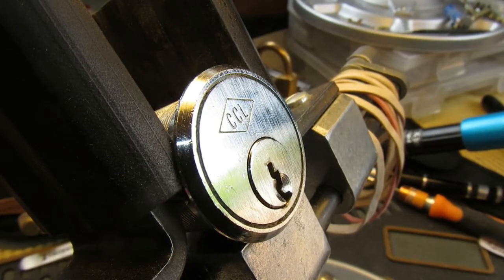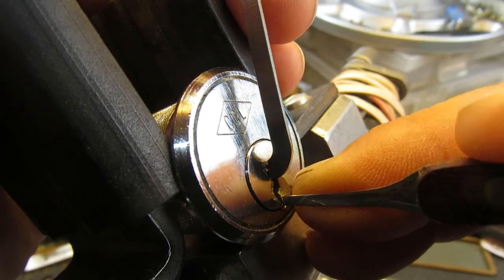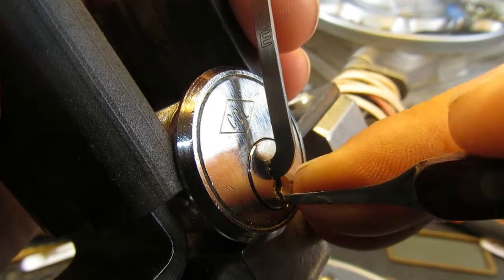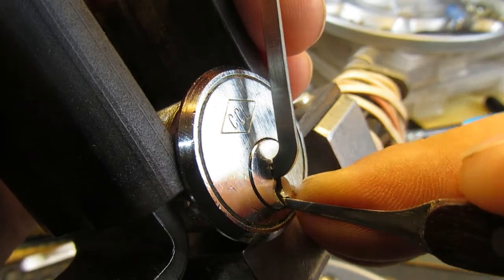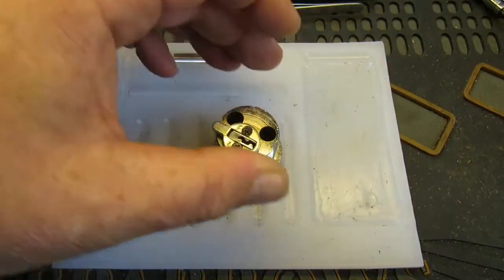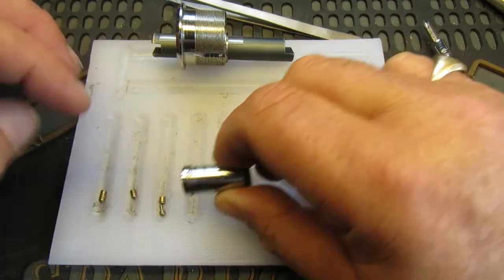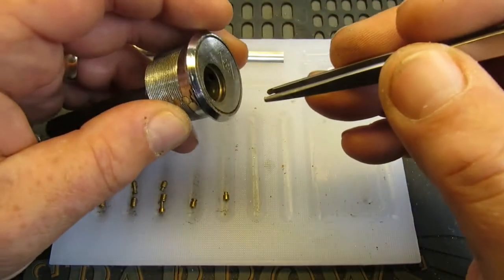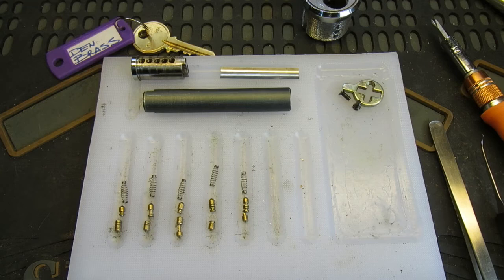(290) "Den Brass" CCL Challenge Lock